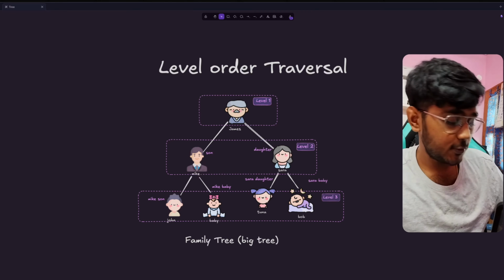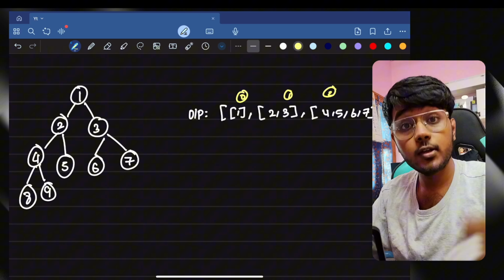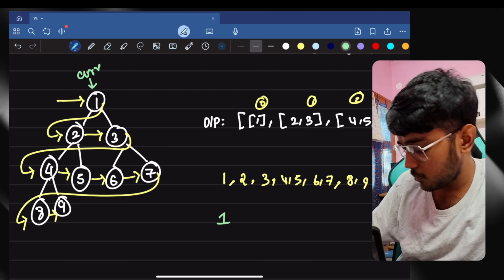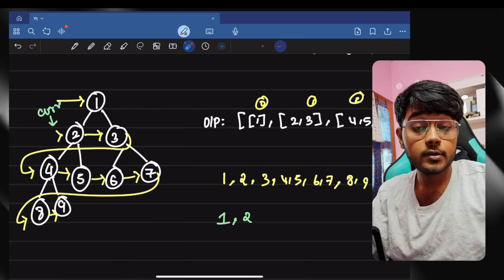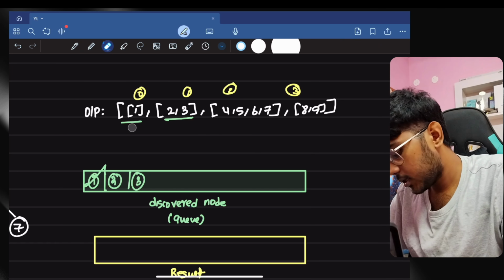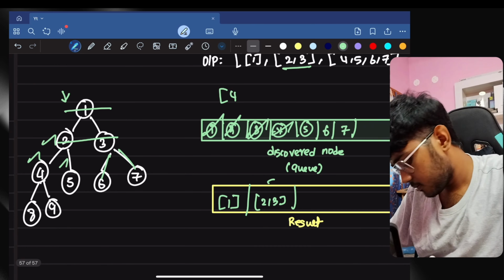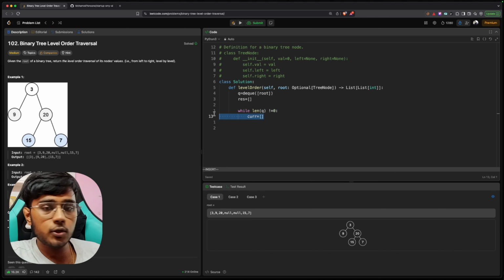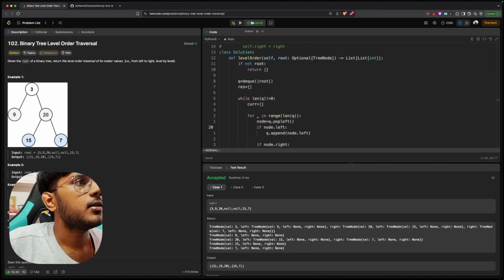Binary Tree Level Order Traversal – Blind 75 | Python | BFS Queue Approach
Problem:
Return the level order traversal of a binary tree’s nodes (left to right, level by level).

✅ In this video, you’ll learn:

How to perform Breadth-First Search using a queue

How to group nodes by levels

Edge cases and clean code walkthrough

📌 Timestamps:
00:00 – Intro
00:40 – Problem Statement
01:20 – BFS Logic Overview
03:25 – why to use queue ?
06:00 – algorithm
10:15 - code